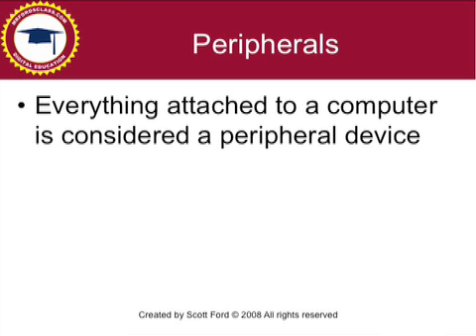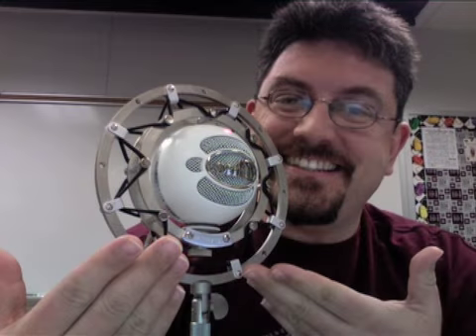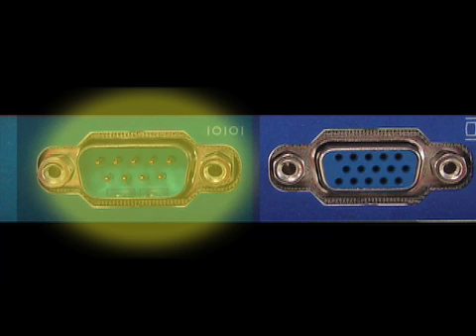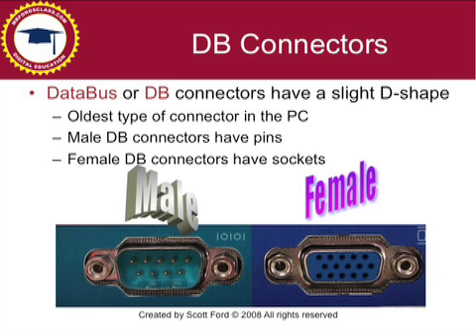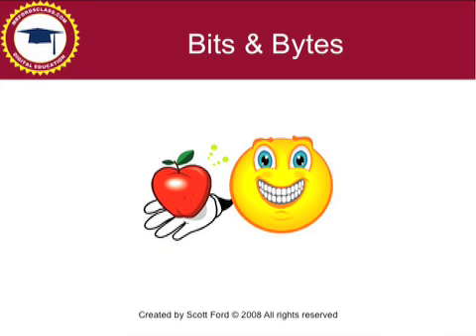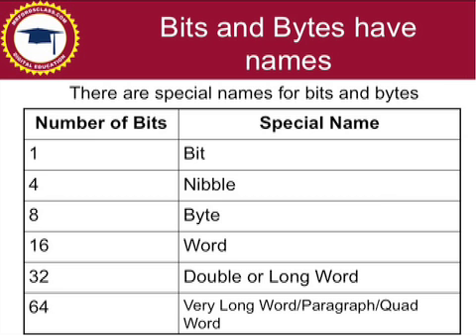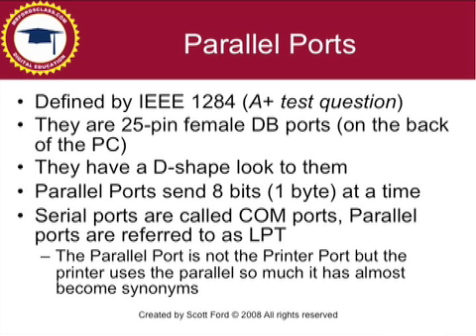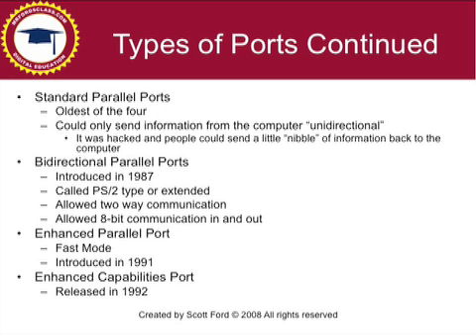A+ Computer Certification- Connections and Ports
A video I did back in 2008 on computer connections and ports. This was part of the hardware lectures I developed for the A+ Computer Technician certification program.

Topics covered:
*Serial Ports
*Parallel Ports
*Bits
*Bytes